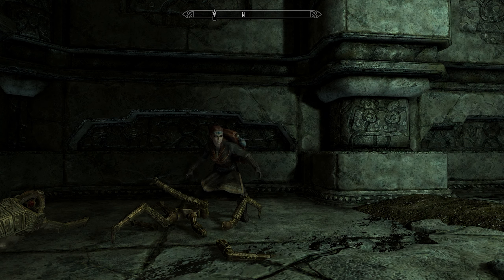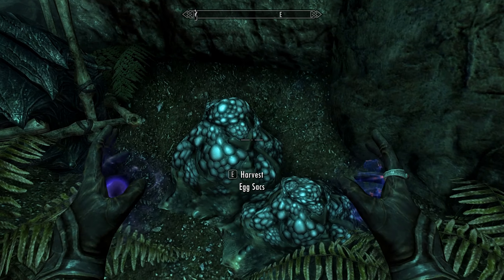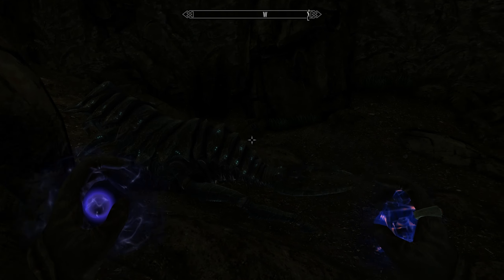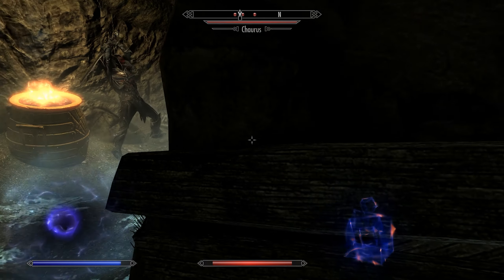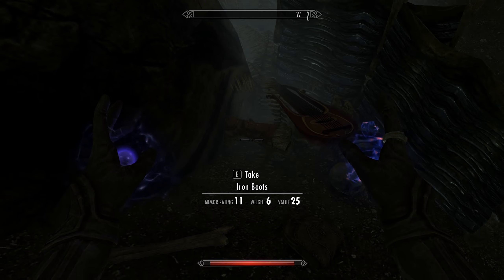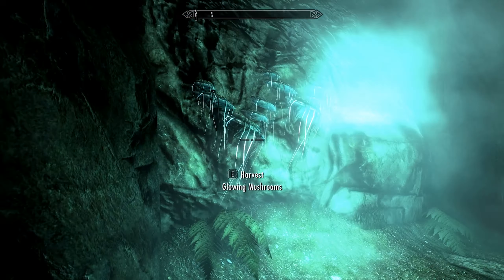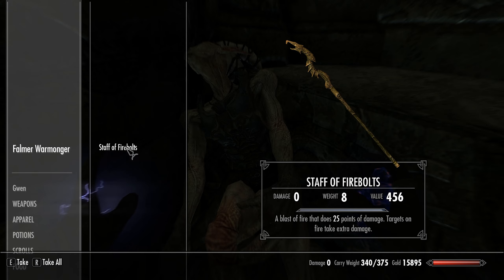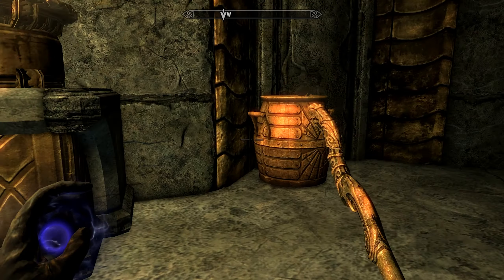Let's Play: Skyrim - Legendary Enchantress - EP 15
Today I play Skyrim and continue my legendary enchantress with a focus on illusion and conjuration. Watch my journey!

About The Elder Scrolls V: Skyrim Special Edition